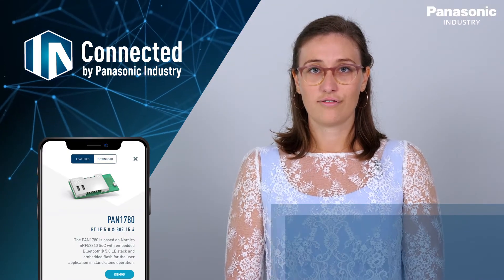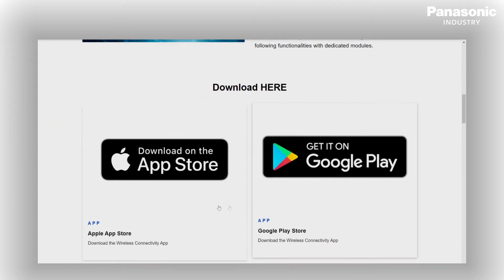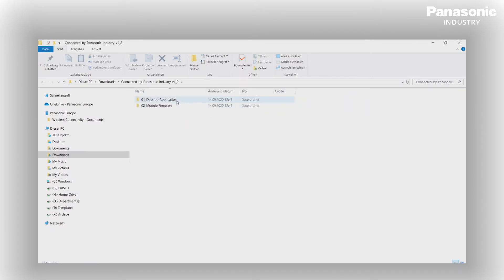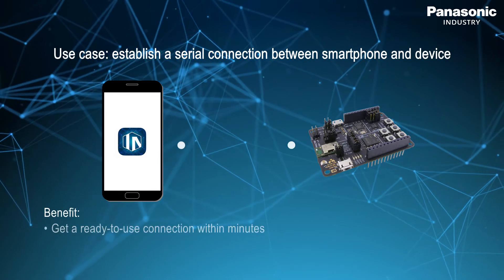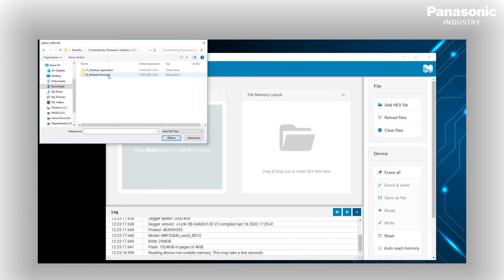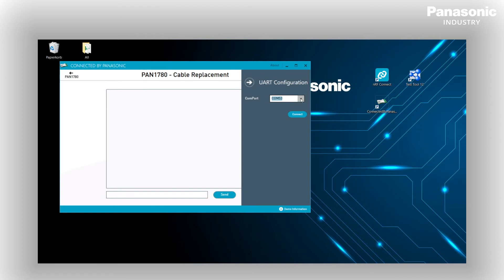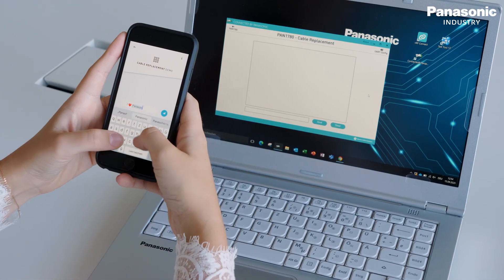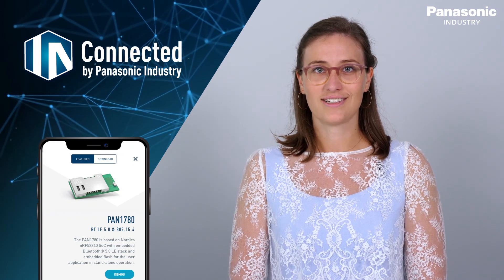Connected by Panasonic Industry App – Cut-the-Cable demo using PAN1780 Bluetooth Low Energy module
Panasonic Industry App Webpage

The Connected by Panasonic Industry App is designed to work with and inform about Panasonic's Wireless Connectivity modules.
A first overview about the newest modules is given in the categories Bluetooth, Wi-Fi and 802.15.4. For each module a detailed feature list is displayed. This gives an outline of the properties. The current documentations are stored in the download section, including product flyer, product specification, and module integration guide. Together with our PAN1780 Bluetooth Low Energy Module we want to show you in this video the Cut the Cable usecase. The Demo showcases the serial connection between Smartphone and device.

Benefits:
• Get a ready-to-use connection within minutes
• Use standard profile based on NUS (Nordic UART Service).
• Send commands and receive status updates for quick prototyping and proof of concept